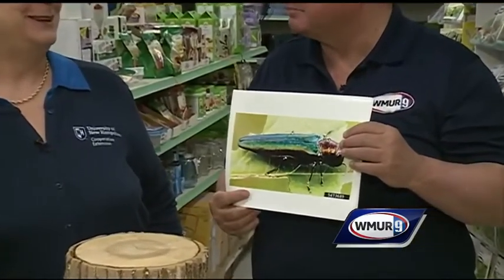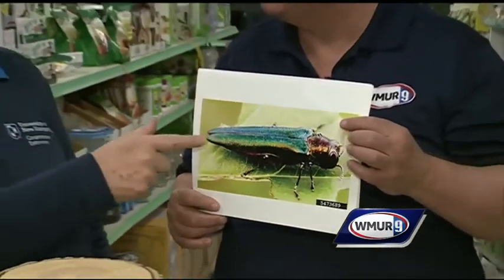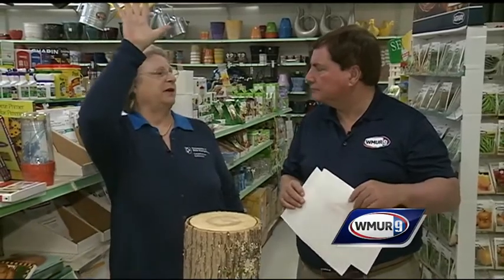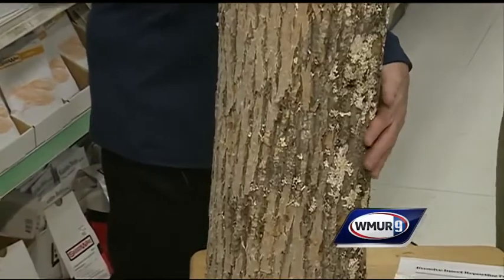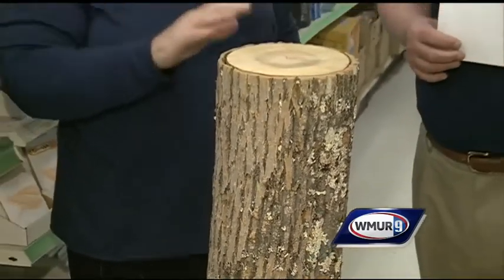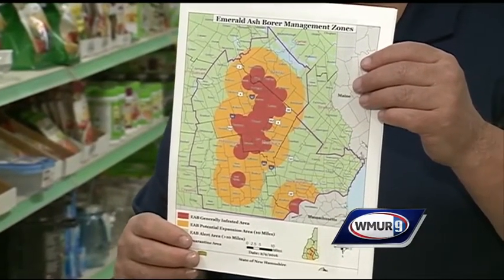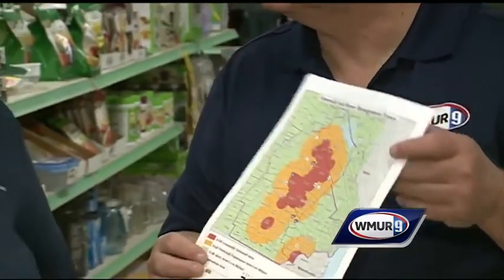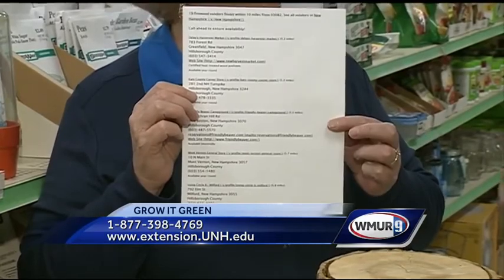Grow it Green: Emerald ash borer